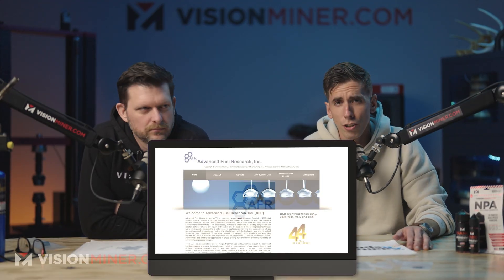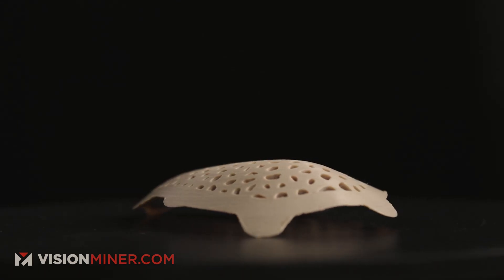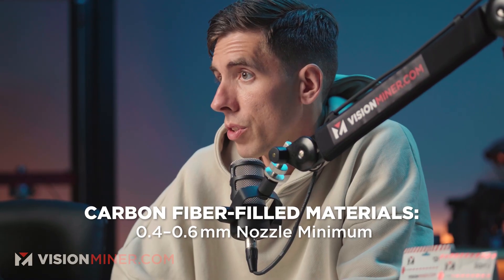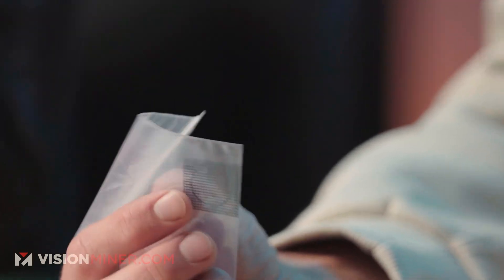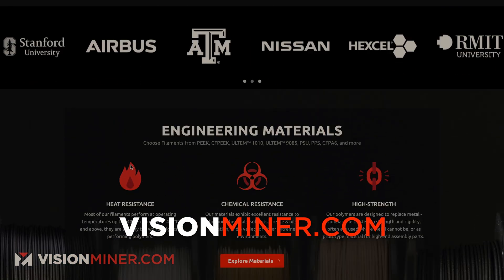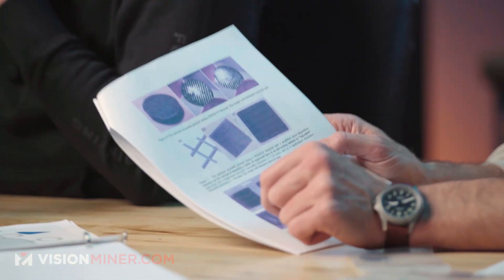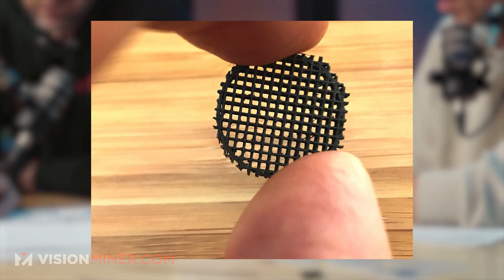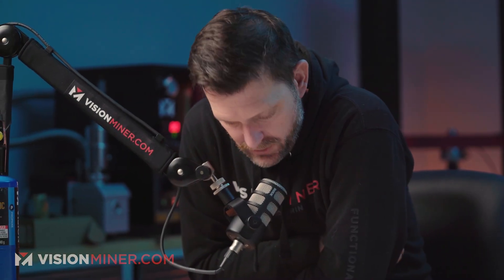We 3D Printed Parts for NASA. Here's How.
- We 3D Printed Parts for NASA — using Carbon Fiber PEEK. And yeah, they made it into orbit.

In this deep dive, we walk through one of the most technically demanding projects in Vision Miner’s history: printing microscale carbon fiber PEEK components for a NASA spacewalk suit fuel system. This wasn’t just a print-and-ship job — this was a multi-phase collaboration with Advanced Fuel Research, a NASA contractor, that required pushing both our materials and our machines to the limit.

Back in the early days of Vision Miner, before high-temp materials were mainstream, we were approached to do something few others could pull off: print tiny, high-precision CF PEEK filters with channels so fine they required slicing tricks, experimental extrusion settings, and nozzle sizes most people would never touch with carbon fiber.

What was the challenge?
The component needed to survive extreme thermal loads, be chemically resistant, and integrate into a life support filtration system for NASA’s next-gen spacewalk suit. Oh — and it had to be just a few millimeters thick, with precisely patterned flow channels. Most shops couldn’t even get the geometry to slice, let alone print. We figured it out.

This video covers:

- The full backstory of the NASA collaboration
- Why carbon fiber PEEK was the only material for the job
- How we tackled nozzle clogs, extrusion limits, and slicer overrides
- Why geometry and toolpaths made or broke this project
- How the parts were used — and how they were carbonized and formed after printing
- What we learned about working with NASA contractors and tight tolerance specs

If you’re printing functional, engineering-grade parts, especially for aerospace or harsh environments, you know how critical print quality, material science, and repeatability are. This story showcases what additive manufacturing can do when it’s dialed in — and what it takes to get there.

Whether you’re in aerospace, R&D, engineering, or just a serious print shop pushing boundaries with high-performance thermoplastics like PEEK, PEKK, ULTEM, PPSU, or carbon-filled polymers, this one’s for you.

Ready to get started with real functional 3D printing?
We’re not just a reseller — we’re an experienced team of engineers and makers who actually run these machines every day. Whether you need consultation, machines, materials, or slicing tips, we’ve got your back.

Get in touch — let’s get you printing like a pro.

Chapters:
00:00 Introduction
00:33 Who is AFR?
00:54 Who is Vision Miner?
02:02 What are white papers?
02:54 Carbon Fiber PEEK: let's talk about each part
05:01 So V1 didn't work, what does V2 look like?
05:31 What is the part actually used for?
05:55 Let's discuss Cole's notes on this part
06:46 What is a minimum extrusion length?
08:03 How does the cross-hatch geometry work?
10:12 What is the goal of this part?
10:46 600ºC?!
12:31 Does Rob need to update this headshot?
14:57 Can confirm that Cole has ADD
15:22 HUGE thanks to everyone at RapidTCT!
16:08 Contact us! We're here to help! :)